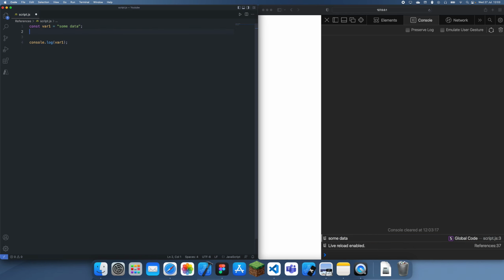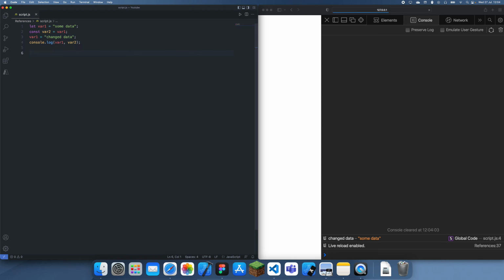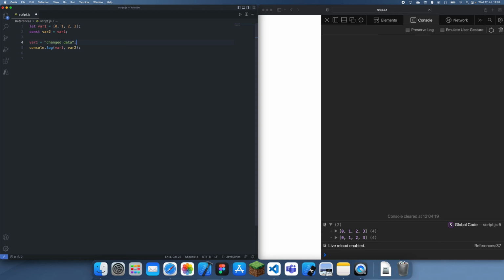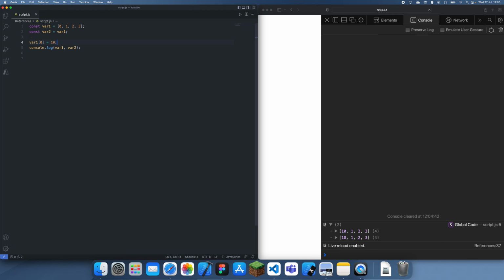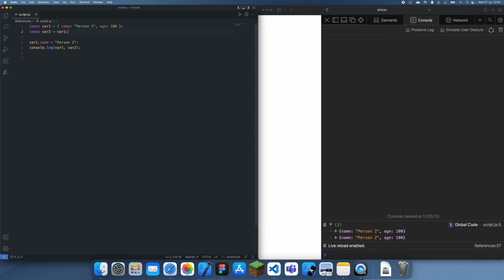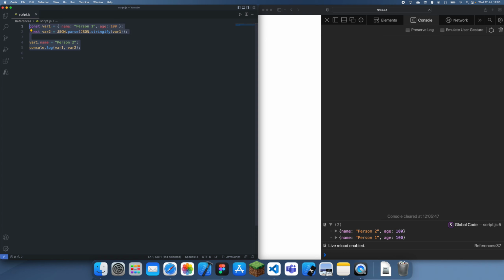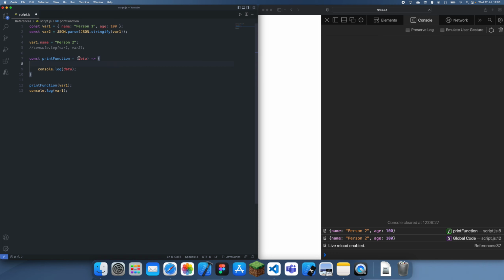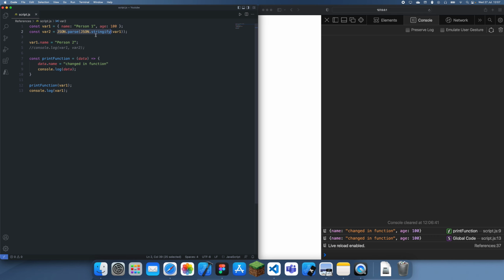How to use References in Javascript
In this tutorial I will explain what references are in javascript, and how to use them effectively.